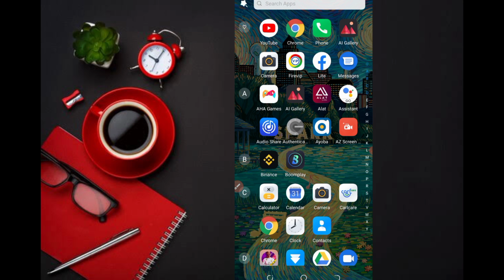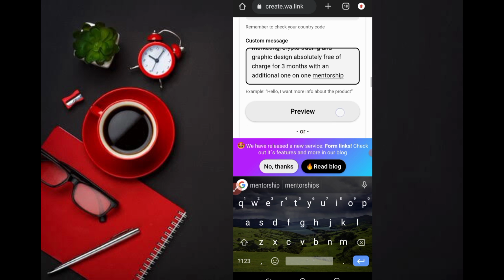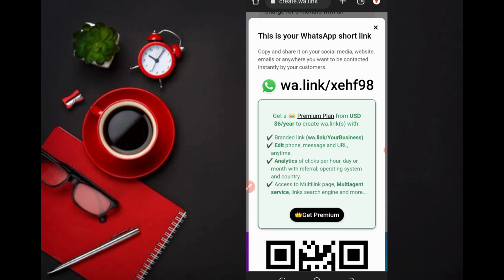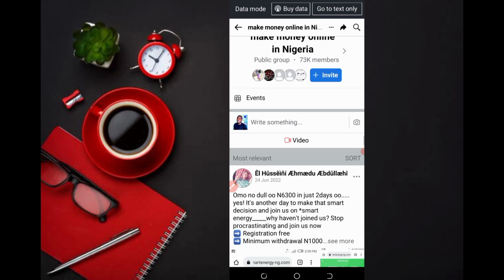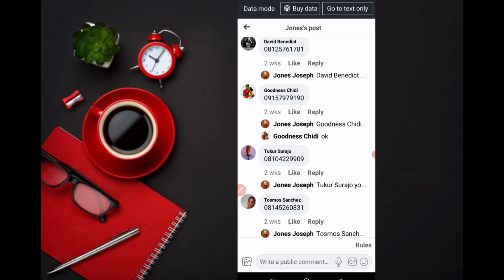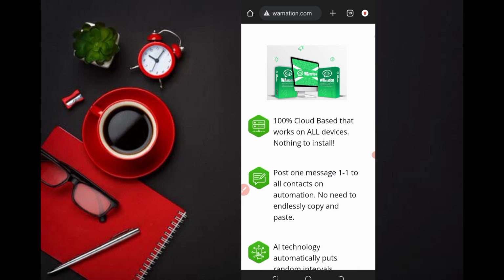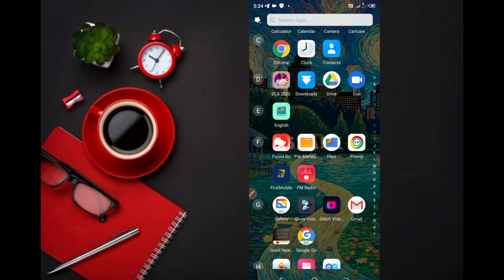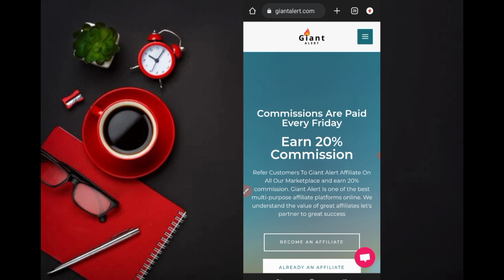How To Create And Monetise A WhatsApp TV | WhatsApp Marketing $10 Daily | Make Money Online Fast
How to create and Monetise a WhatsApp TV | WhatsApp Marketing $10 daily | make money online in Nigeria 2022

how to monetize whatsapp,
how to monetize whatsapp status,
how to monetize whatsapp status video,
how to make money on whatsapp,
how to make money with whatsapp status,
how to create a facebook page,
how to make money with whatsapp,
how to monetize youtube channel,
how to make money with whatsapp tv,
how to create an app,
how to make money on whatsapp in nigeria,
how to monetize my whatsapp status,
how to monetize your whatsapp status